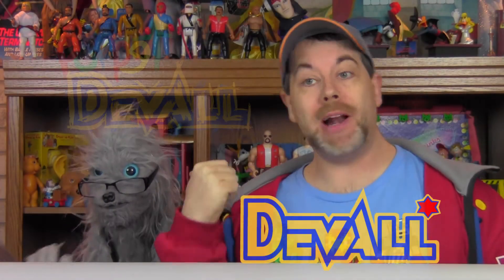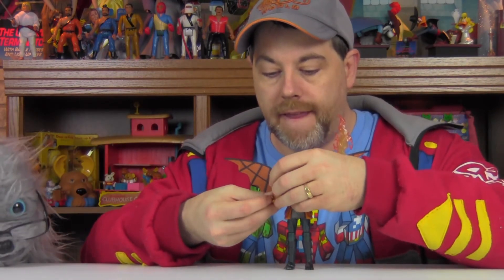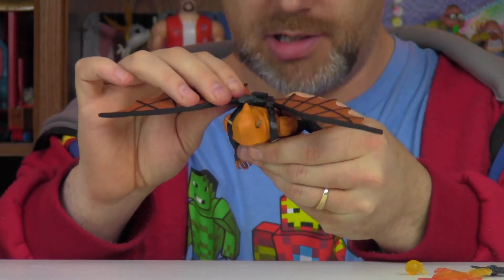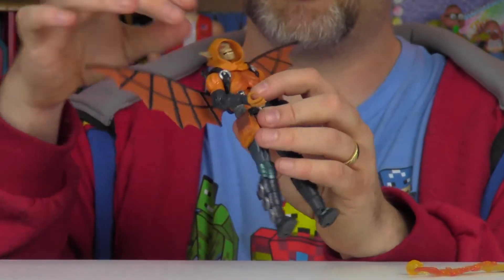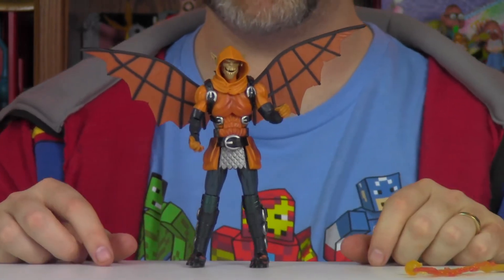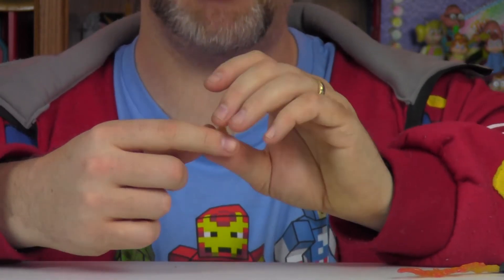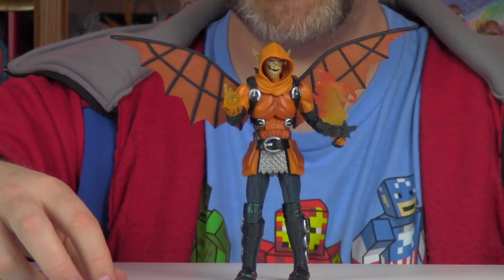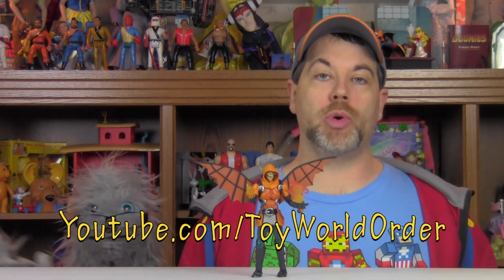Hasbro Marvel Legends Infinite Spider-Man: Hobgoblin Build A Figure REVIEW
JOIN the fan group! Search Toy World Order Fans on Facebook!

Time to join Devall and Puppet Devall for an all-new Marvel Legends Review! This time out, the guys take a look at the Build A Figure of the Marvel Legends Infinite Spider-Man Hobgoblin series, HOBGOBLIN! So get to web slingin' and check it out!